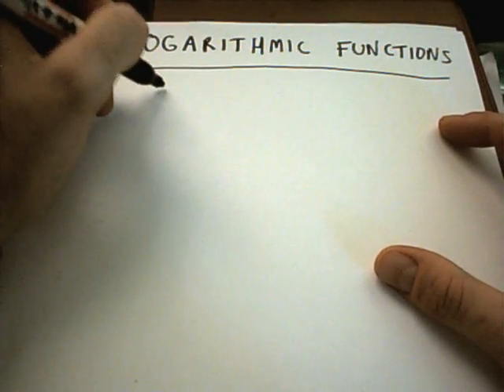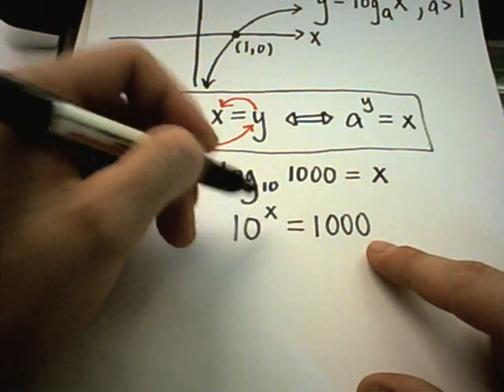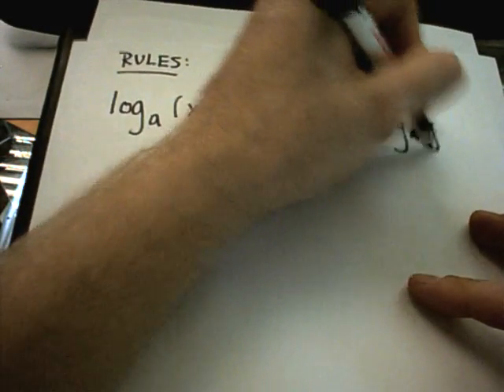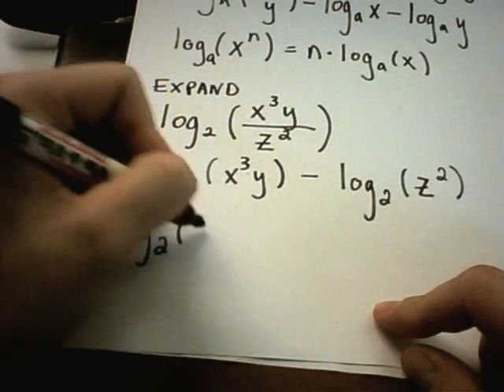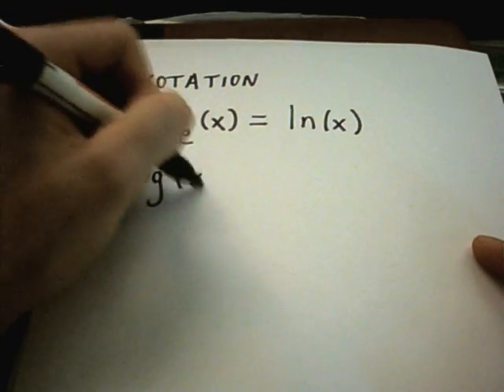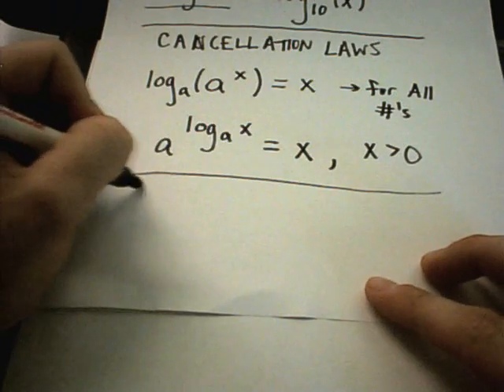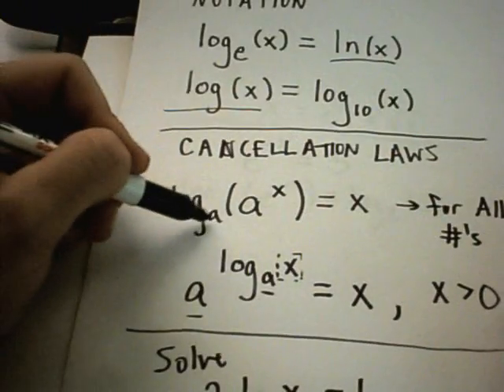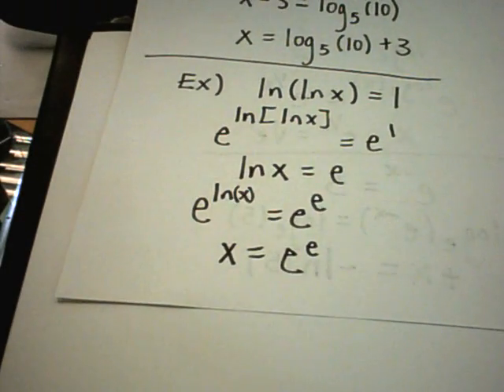Properties of Logarithms - Logarithmic Functions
and click on the 'Free Video Lessons' tab on the left! They are organized so that you can easily find what you need!  More videos are being added everyday!

Just Math Tutoring